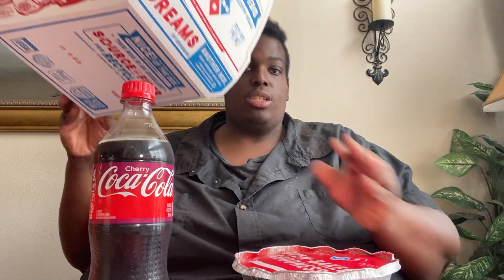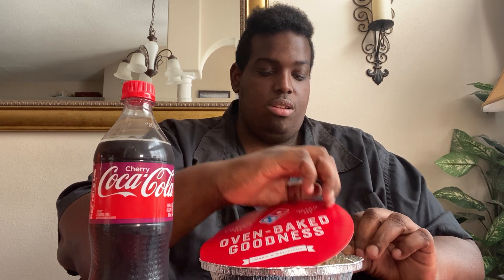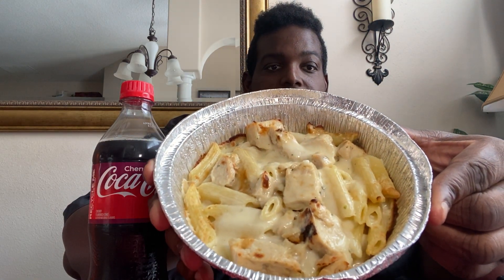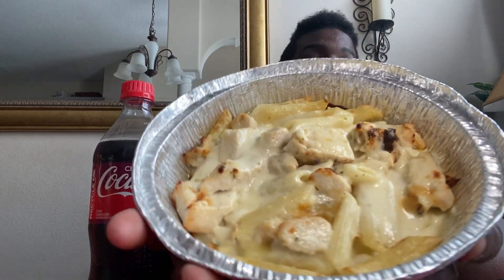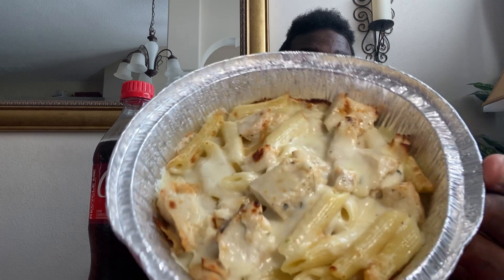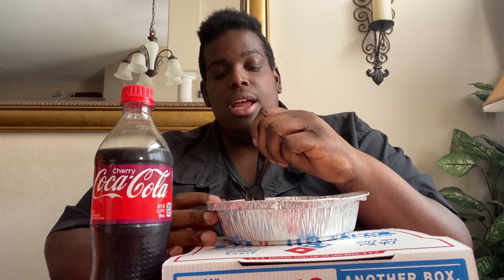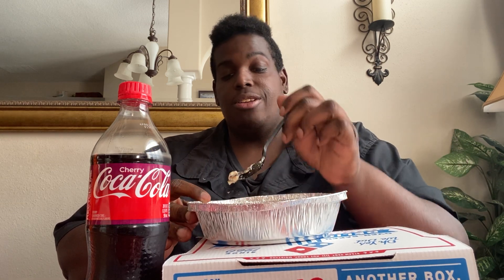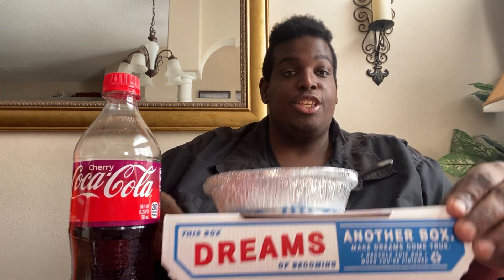dominospizza mukbang fatboy chickenalfredo